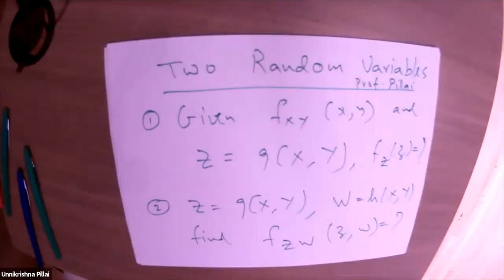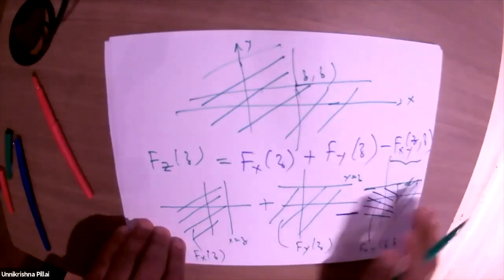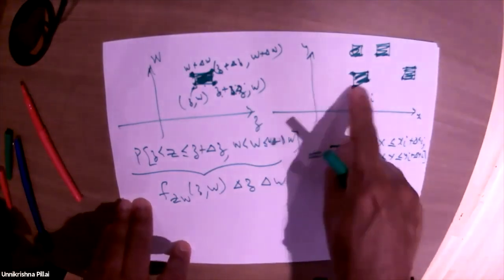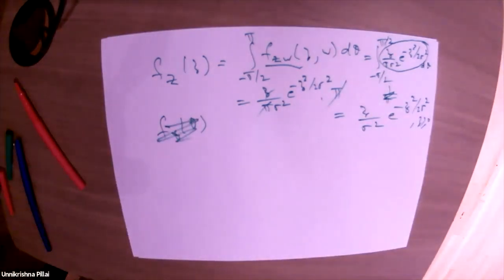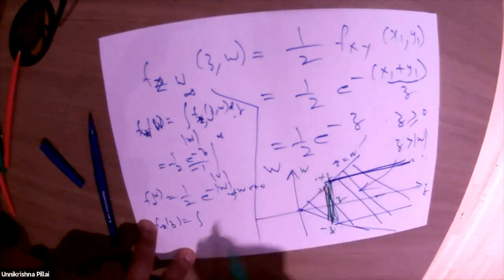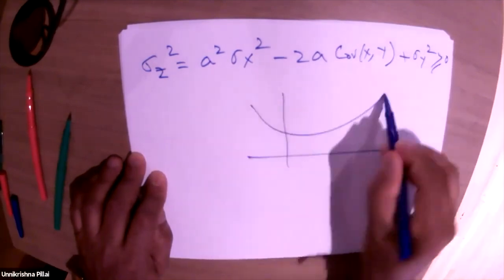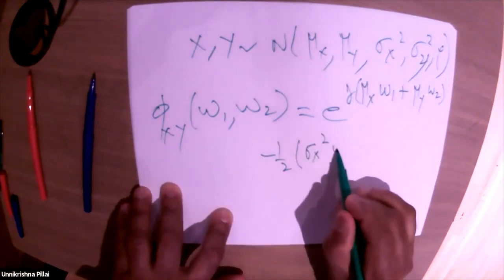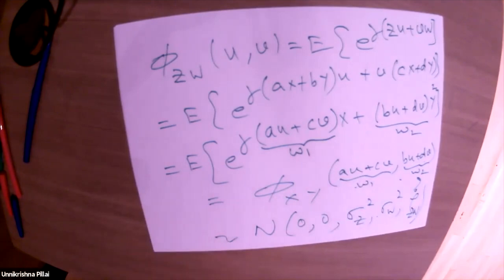Pillai Lecture 6 Two Random Variables and Their functions Fall20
Finding the pdf of a function of two random variables, fining the joint pdf of two functions of two random variables, and their characterization through covariance, correlation and higher order joint moments is covered in this lecture.